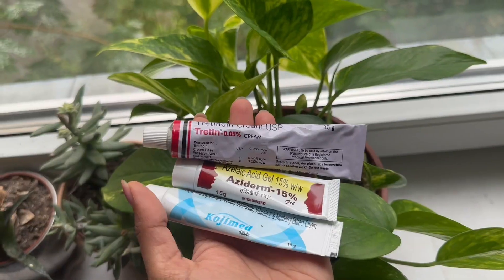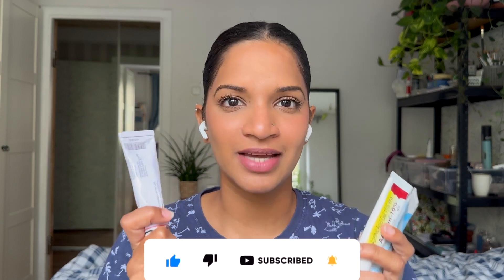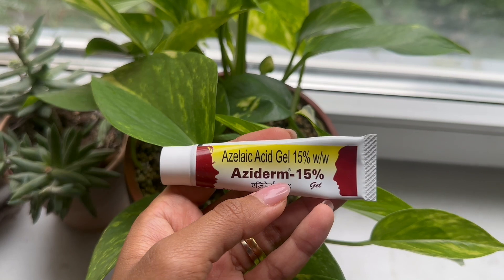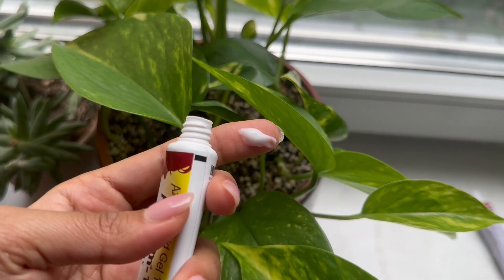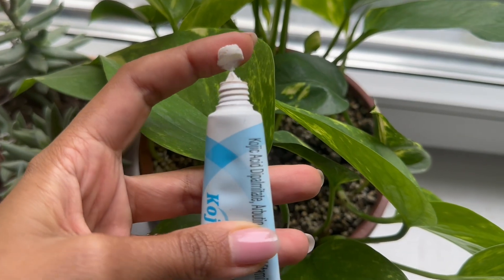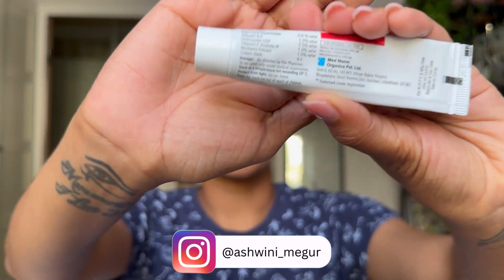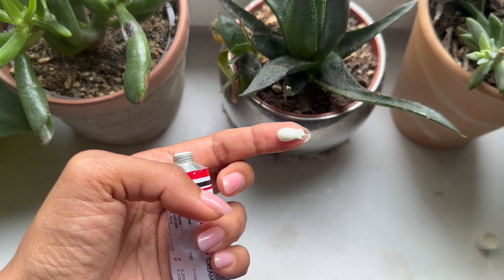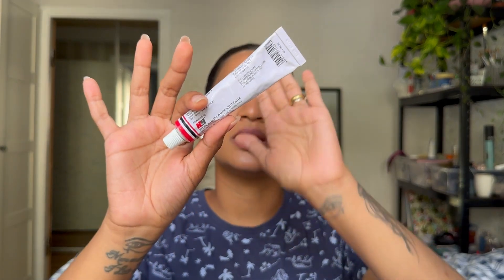Indian pharmacy product for hyperpigmentation (Reseracher's Choice)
Today I am talking about Indian pharmacy products for hyperpigmentation. Indian pharmacy skincare products are really promising in curing hyperpigmentation. Indian pharmacy for pigmentation and Indian pharmacy for dark spot treatment.

Timestamp
0:00 - Intro
0:08 - Indian pharmacy products for hyperpigmentation
0:45 - Azelaic acid 15% Aziderm
3:21 - Kojimed
6:48 - Tretinoin 0.05% cream
11:08 - Conclusion